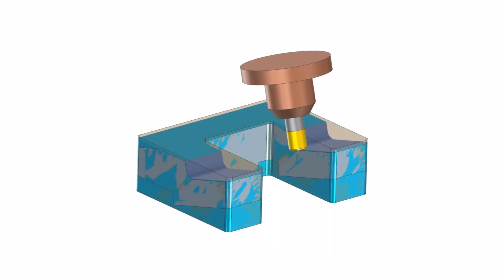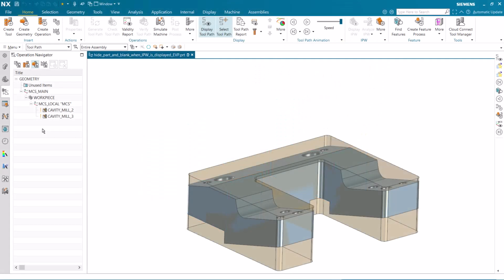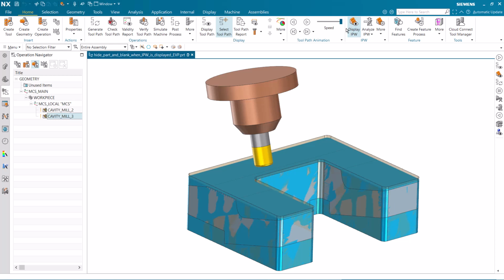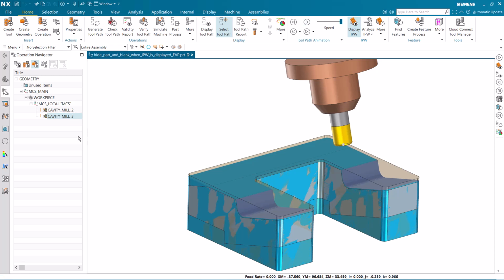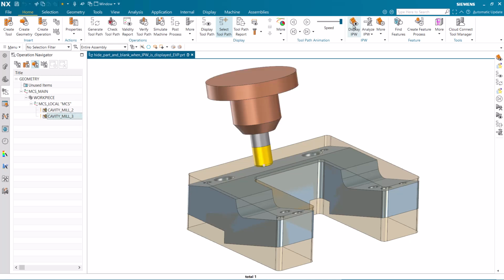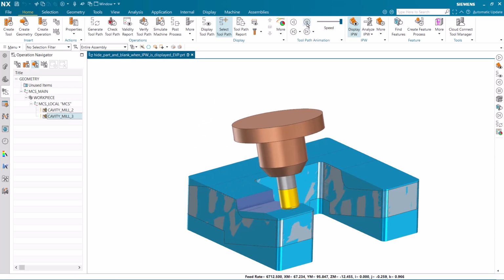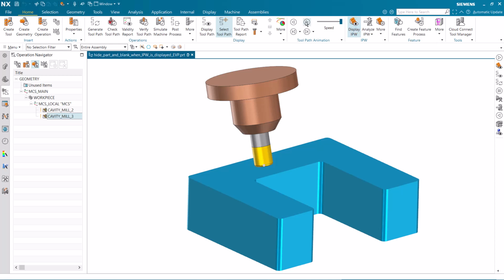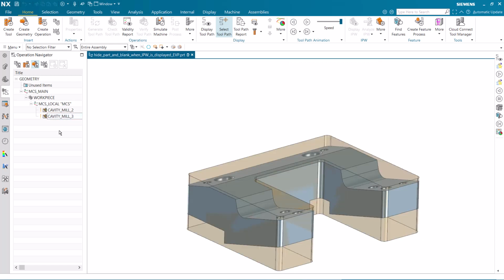Hide Blank & Part Geometry when IPW is Displayed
This new feature allows for easy hiding of part and blank geometry during toolpath animation, improving visualization of material removal. Previously, this required going to the part navigator. The hide part and blank geometry options are new, and work regardless of how the geometry is defined. This feature is useful for seeing only the IPW without interference from other geometry.